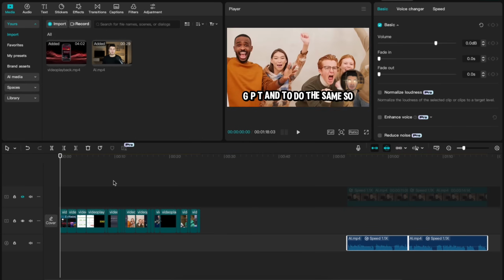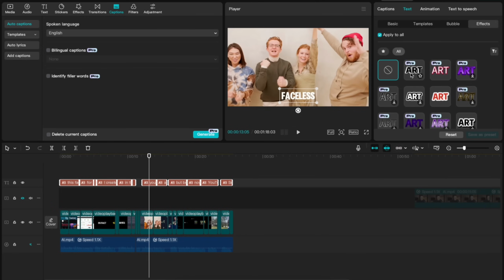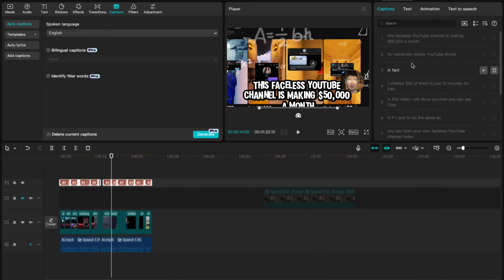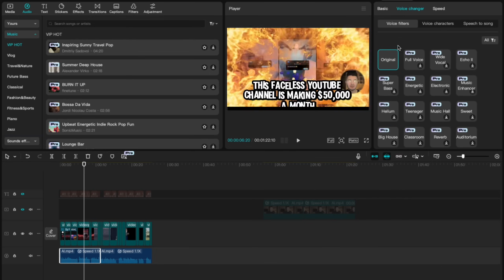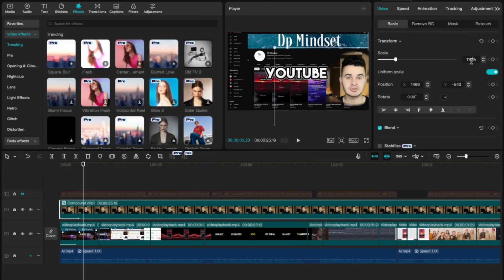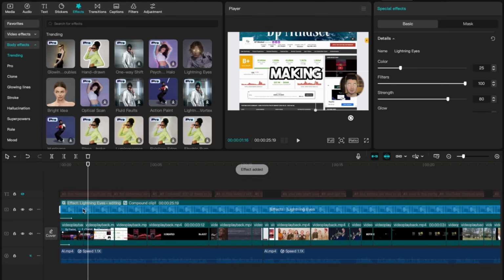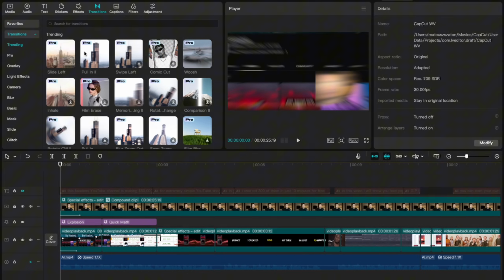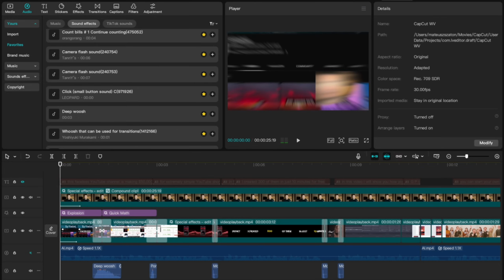You’ve Never Seen AI Tools Like These Before (CapCut AI)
timestamps:
00:00 - intro
00:21 - hidden tools
01:06 - let’s make the best video
01:21 - voiceover
02:42 - replace text animations
05:20 - text to speech (available voices)
06:05 - voice example
07:33 - voice filters
08:56 - voice characters
10:48 - animations & effects
15:29 - my favorite video effects
17:58 - transitions
19:08 - sound effects
21:12 - the final video
21:41 - the next steps